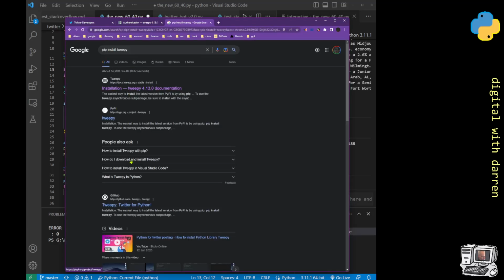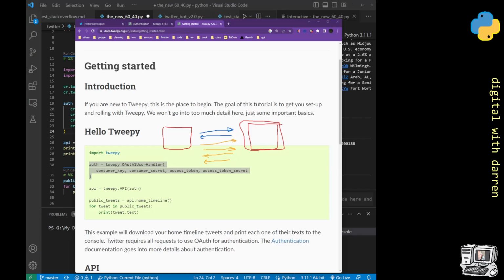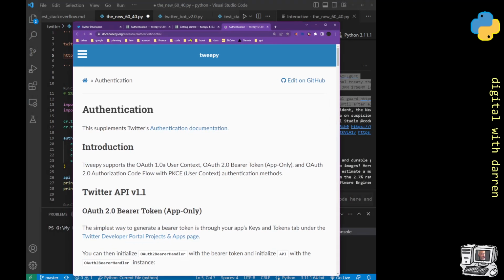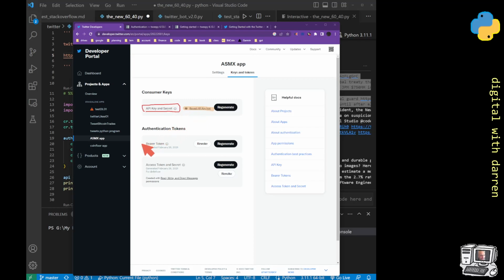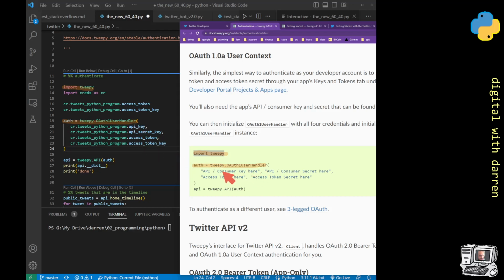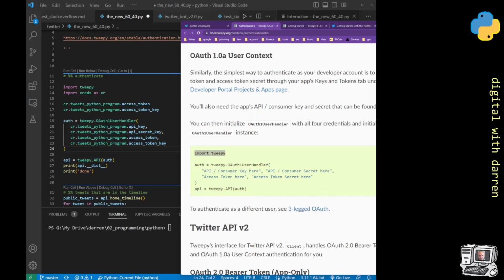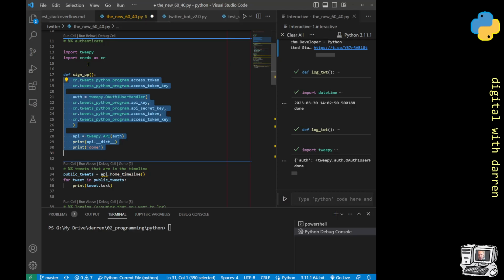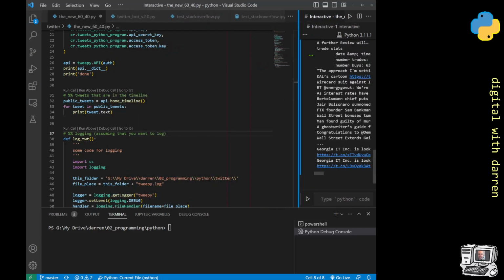how to make a twitter bot (real time) in Python - part 2